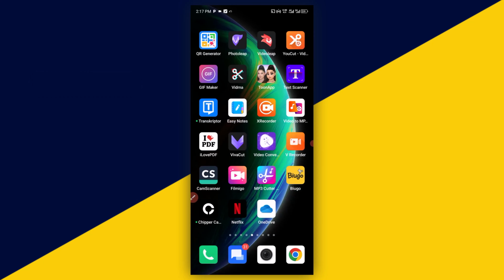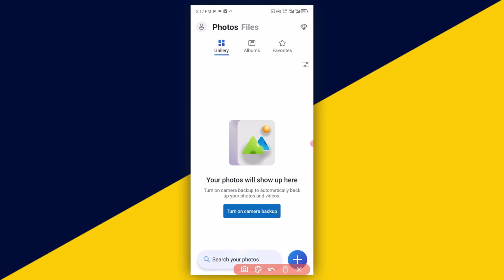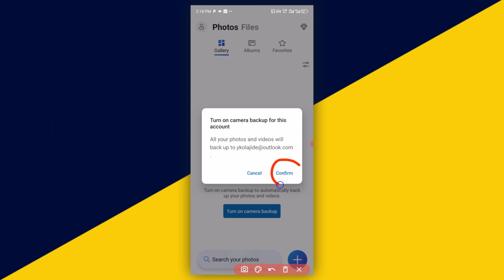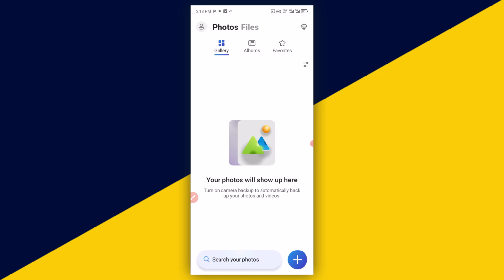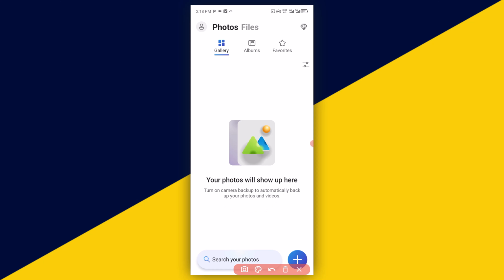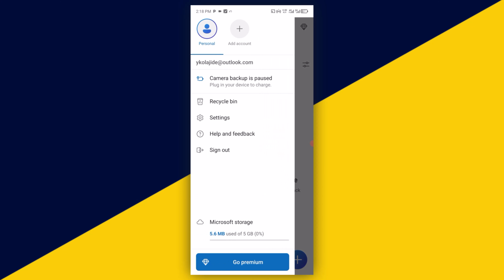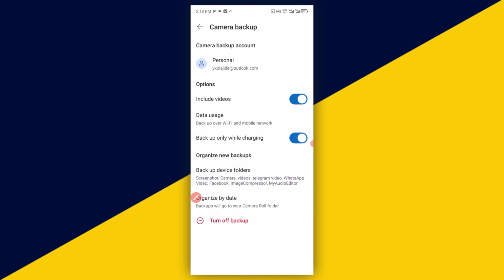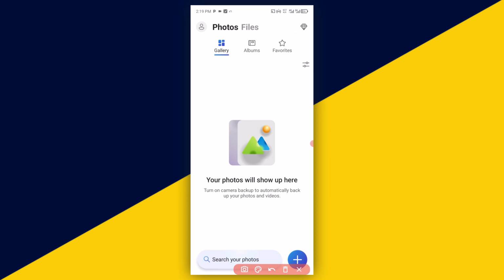How to Turn on Backup in Microsoft OneDrive - Easy Tutoria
🌥️💾 Keep Your Files Safe: How to Turn on Backup in Microsoft OneDrive - Easy Tutorial! 💾🌥️

Welcome to our comprehensive guide on how to turn on backup in Microsoft OneDrive! Whether you want to protect your important documents, photos, and videos, or ensure easy access across multiple devices, this video will walk you through the entire process effortlessly. Perfect for all OneDrive users, this guide ensures you can enable backup quickly and securely.

In This Video:
1. Introduction - Understanding the benefits of backing up your files to OneDrive and how it can enhance your data security.
2. Setting Up OneDrive - Step-by-step instructions on how to download and set up OneDrive on your device if you haven't already.
3. Signing In to OneDrive - Detailed guide on signing in with your Microsoft account.
4. Accessing Backup Settings - How to navigate to the backup settings within OneDrive.
5. Selecting Folders to Backup - Tips on choosing the specific folders and files you want to back up.
6. Enabling Auto-Backup - Instructions on enabling automatic backup for continuous protection of your data.
7. Managing Storage - How to manage your OneDrive storage space and ensure you have enough room for your backups.
8. Accessing Backed-Up Files - How to access and download your backed-up files from any device.
9. Sharing Backed-Up Files - Tips on sharing your backed-up files with friends, family, or colleagues.
10. Ensuring Data Security - Best practices for keeping your backed-up data secure and private.
11. Troubleshooting Tips - Solutions to common issues you might encounter while enabling backup in OneDrive.

Why Watch?
- Practical tips to enhance your data backup experience.
- Solutions to common problems to ensure a smooth backup process.

Protect your important files by turning on backup in Microsoft OneDrive with these simple steps. Let’s get started!